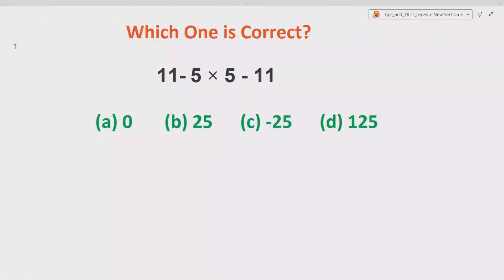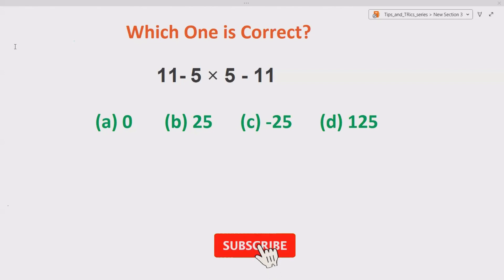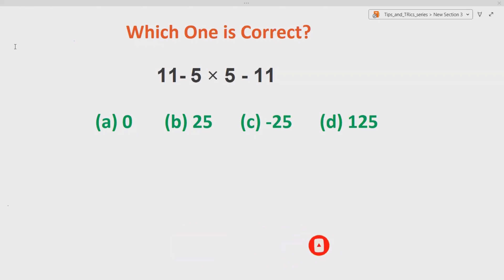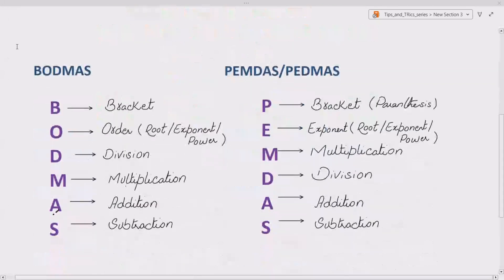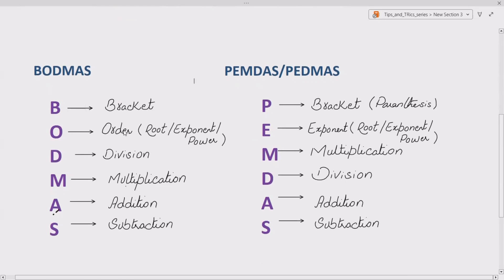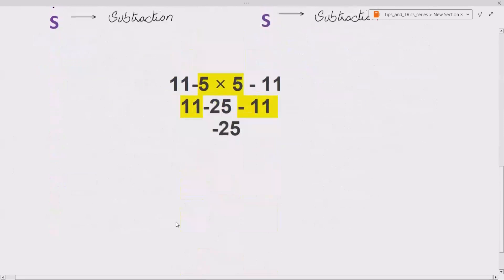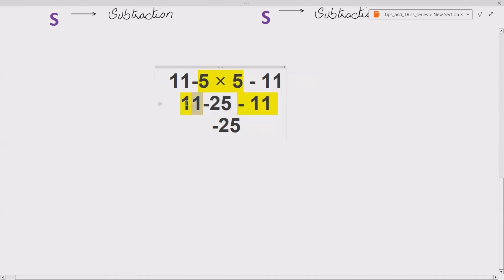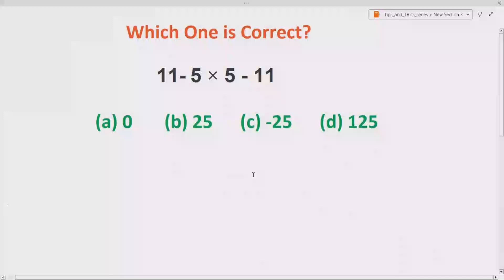Quiz no 114 | Which One Is Correct? | Eleven minus five multiply with five minus eleven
This video explains how to solve the simultaneous equations problem for the international math Olympiad. In this video you can learn how to find the value of eleven minus five multiply with five minus eleven.

quiz
math olympiad
can you solve it
iq test
personality test
quiz maker
16 personalities test
personality quiz
trivia questions
bible trivia
myers briggs personality test free
bible quiz
big 5 personality test
math quiz
online quiz
official iq test
quiz questions
trivia
trivia games
5 love languages quiz
big five personality test
quiz games
test maker
impossible quiz
google quiz
quiz generator
iq quiz
relationship quiz
love test
empath test
pub quiz
animal quiz
trivia questions
bible trivia
bible quiz
math quiz
online quiz
official iq test
quiz questions
trivia
trivia games
5 love languages quiz
quiz games
test maker
impossible quiz
google quiz
quiz generator
iq quiz
relationship quiz